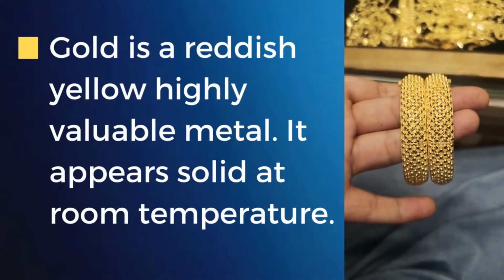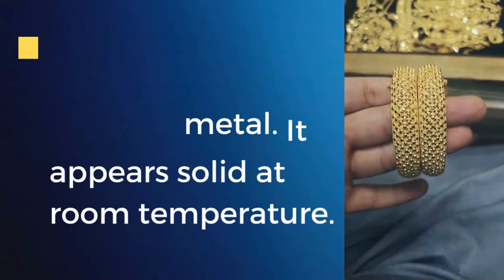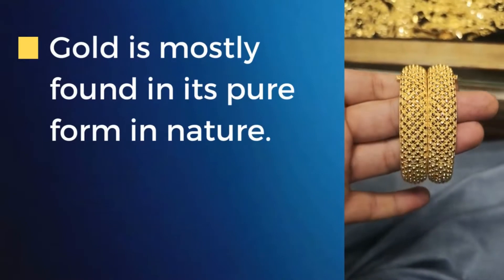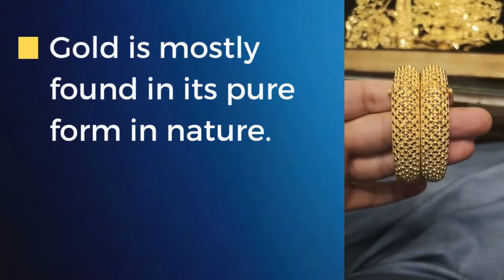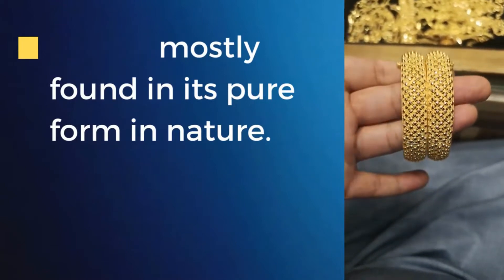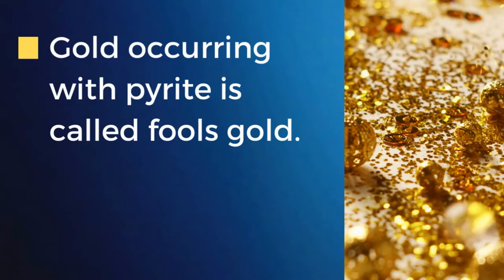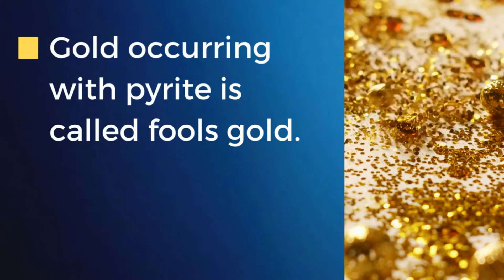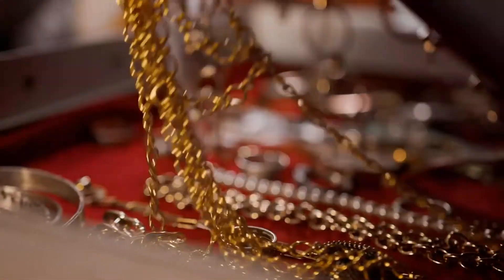Properties of gold metal explained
This video will answer your questions about the gold metal. Gold is a reddish yellow highly valuable metal. It appears solid at room temperature. It has been considered valuable for thousands of years. Gold is a dense metal and it is a good electrical conductor.

In chemistry, gold is symbolized as Au which is the short form of aurum. In Latin aurum is derived from the word aurora which means shining dawn.

Gold had many uses such as being used as a form of currency, used in jewelry making, used in medicine, and several other industries.

It is believed that the dust that created the solar system contained pure gold and gold we see today was originated from that dust in the process of making the solar system.

what are gold properties,
what are the chemical properties of gold,
what are 10 physical properties of gold,
what are the physical and chemical properties of gold,
what are the healing properties of gold,

Attributions